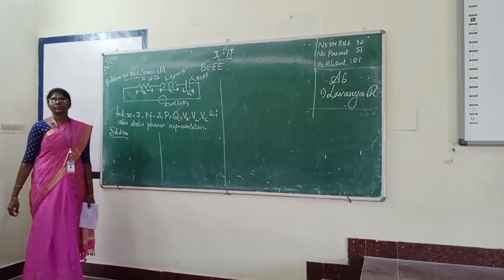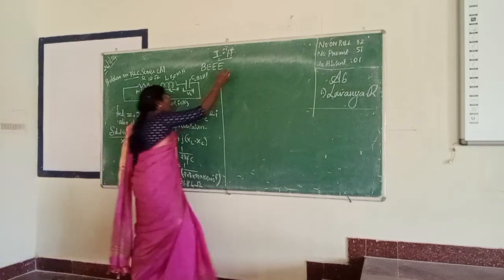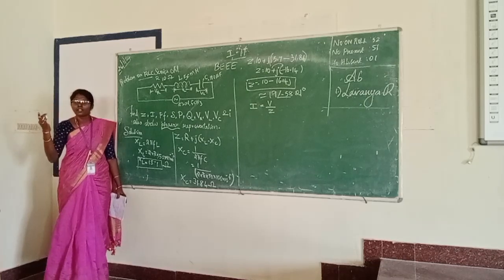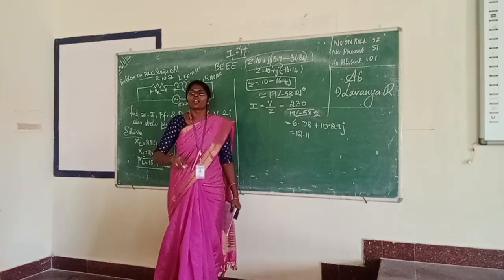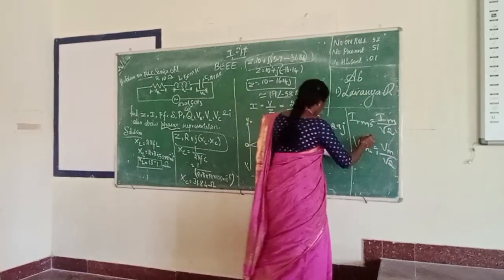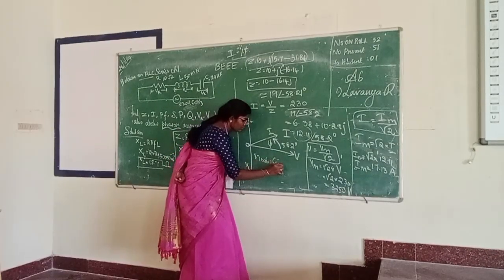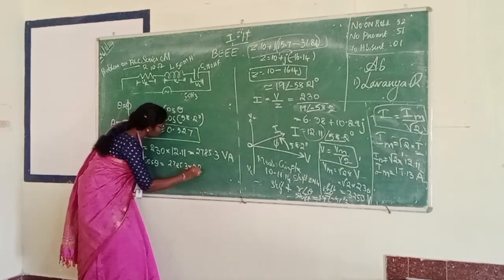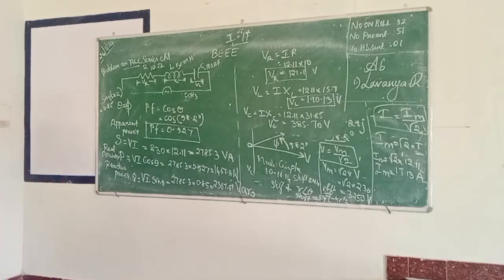I IT BEEE UNIT I AC CIRCUIT PROBLEMS 26 02 24